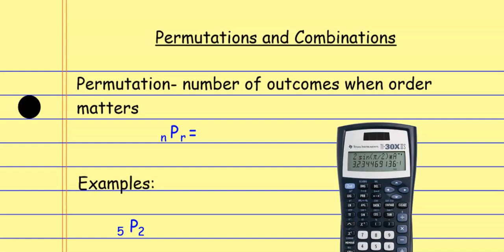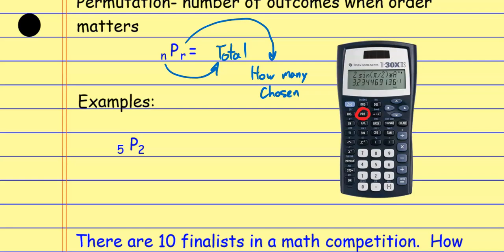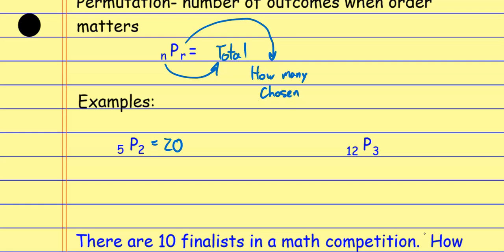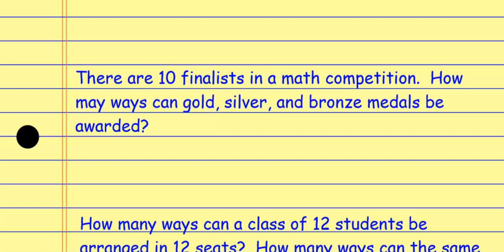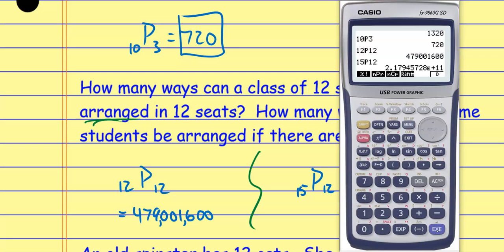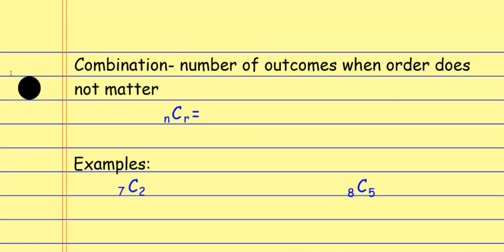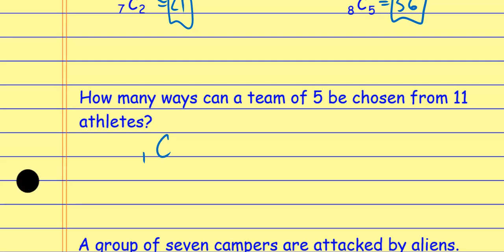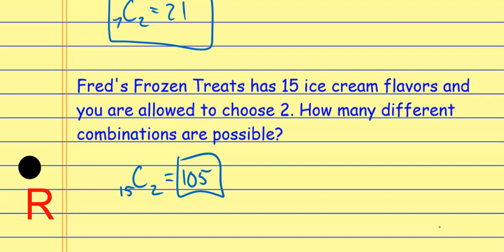Permutations and Combinations Calculator Only